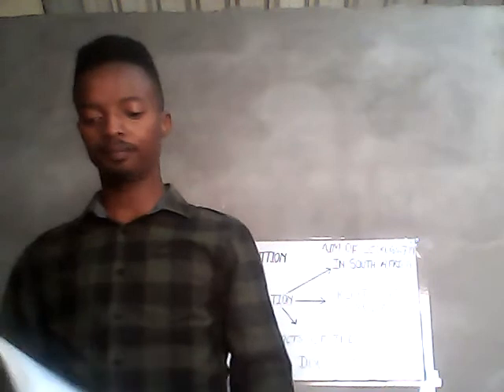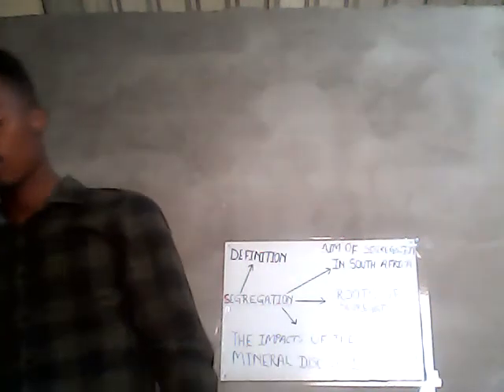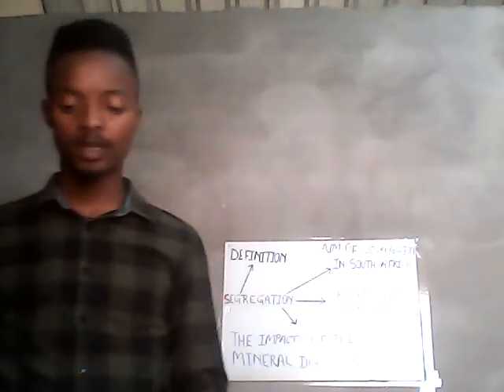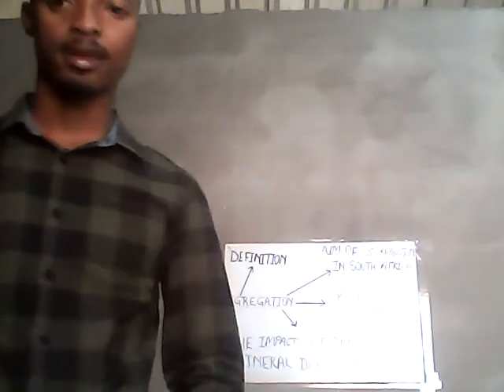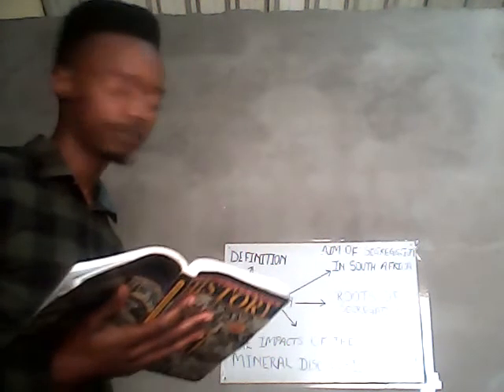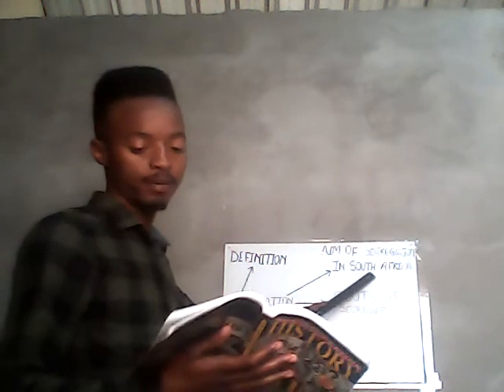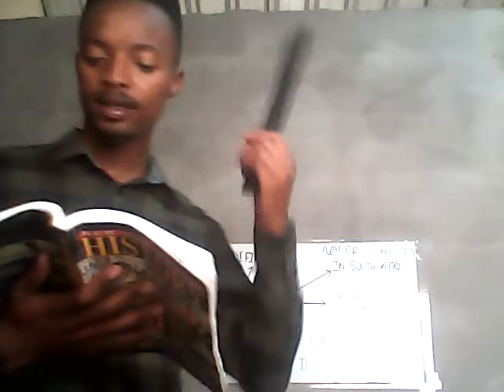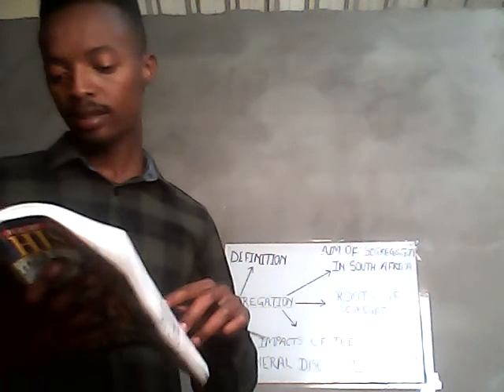UNIT 4 DEVELOPMENT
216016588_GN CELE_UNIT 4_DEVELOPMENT